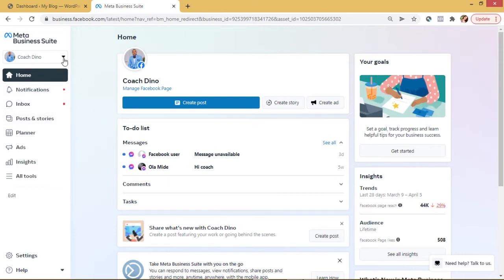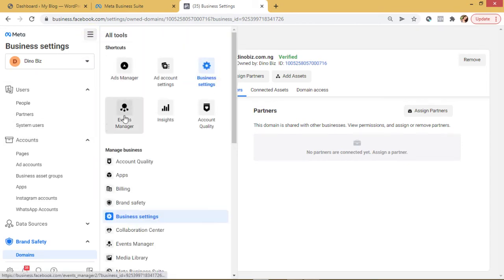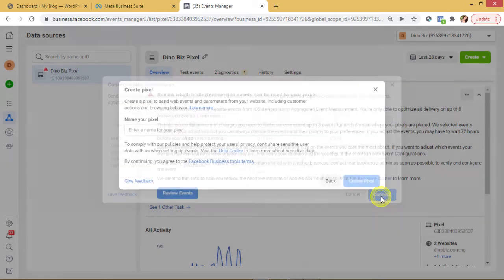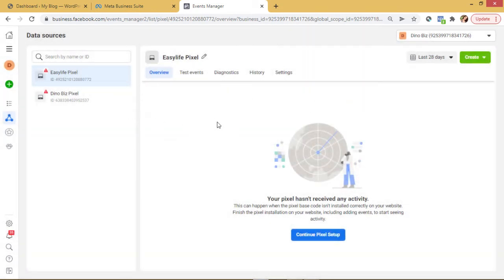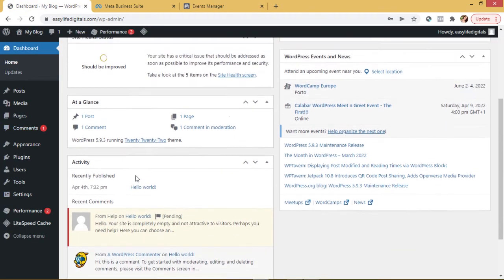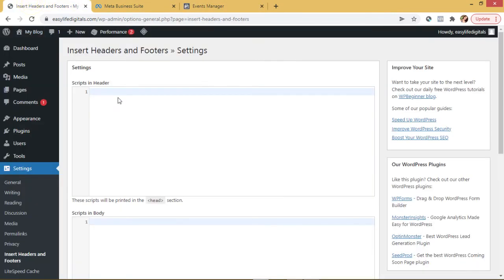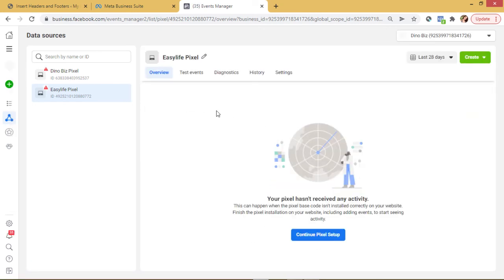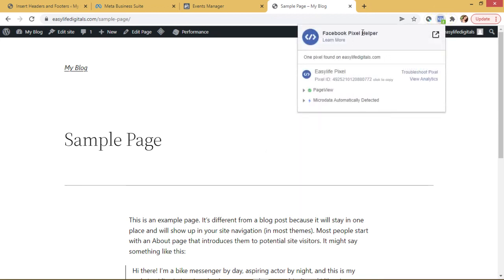The New Way To Install Facebook Pixel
If you are looking for the new way to install facebook pixel on your website, this video will guide you.